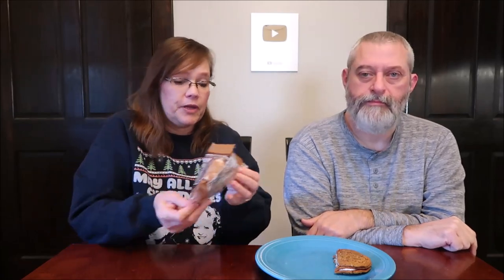Little Debbie Cinnamon Sticky Bun & Double Decker Oatmeal Crème Pie Review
This is a taste test/review of the Little Debbie Cinnamon Sticky Bun and Double Decker Oatmeal Crème Pie. They were bought at Dollar General.